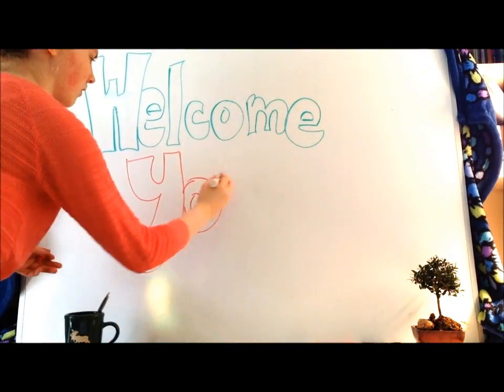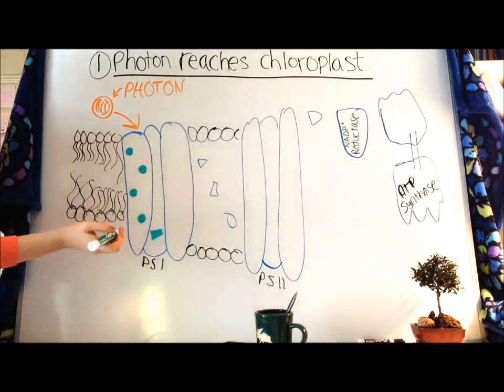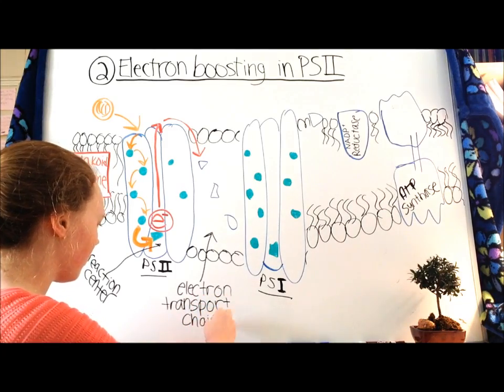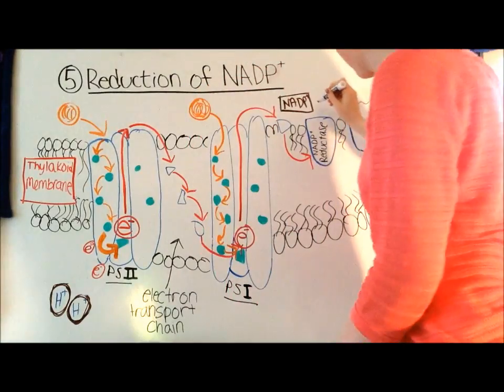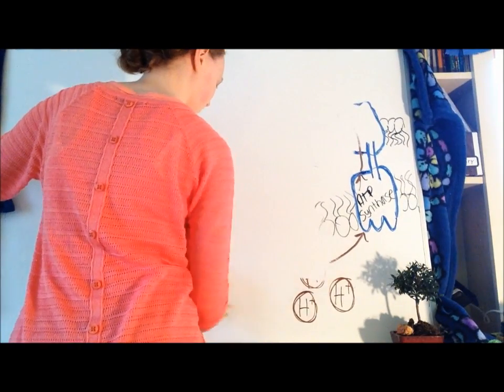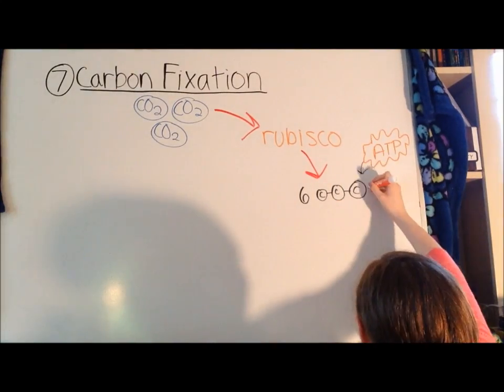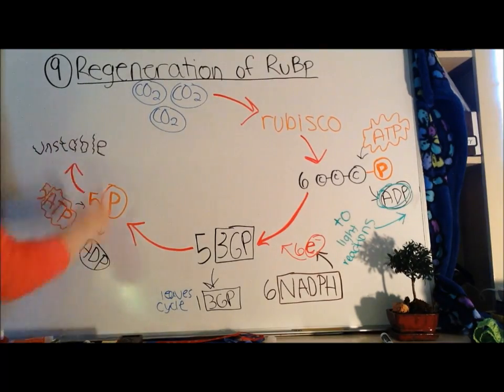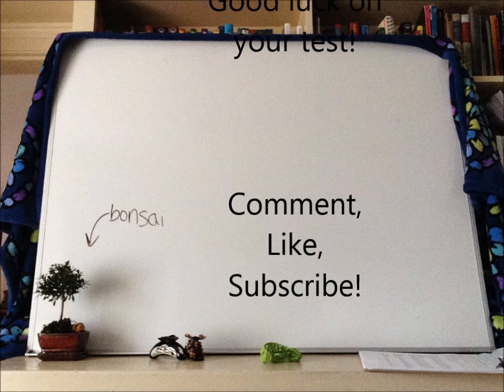Photosynthesis AP Biology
Photosynthesis explained, step-by-step.

PLEASE note: for the first thirty seconds or so, I have Photosystem II labeled incorrectly as Photosystem I. PS II is always on the left, and PS I on the right. I correct this error later on in the video. ~Sorry!